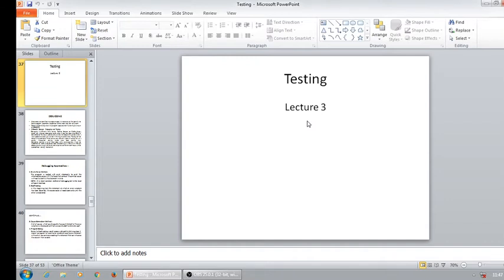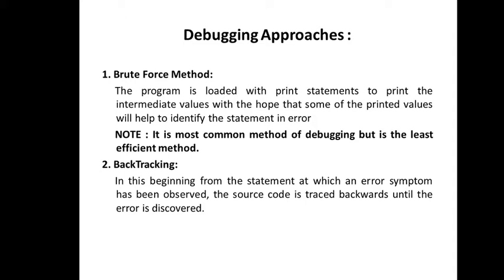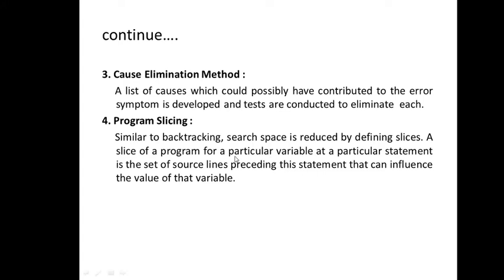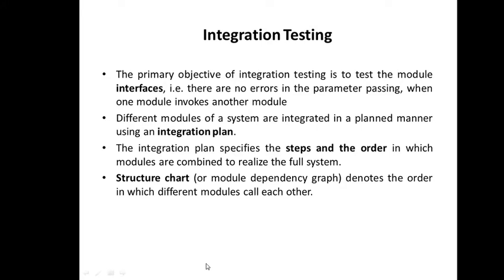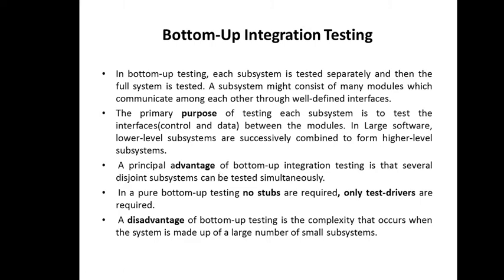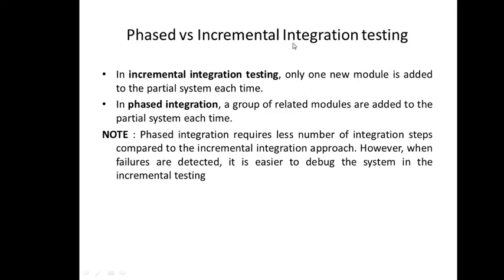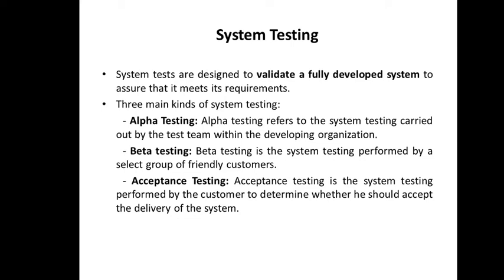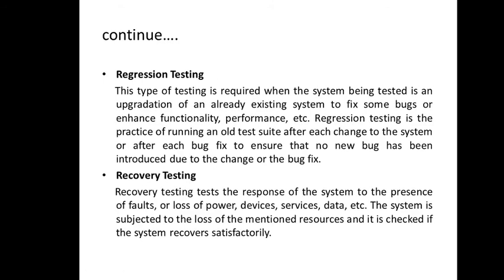39 Testing lecture3